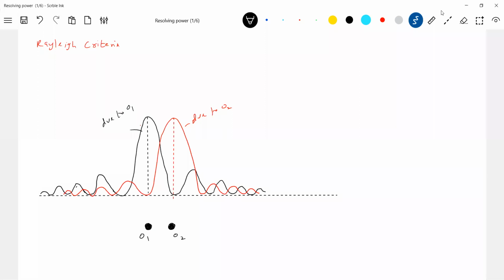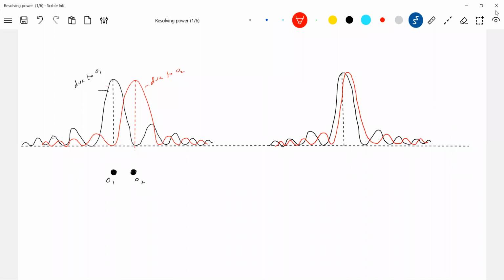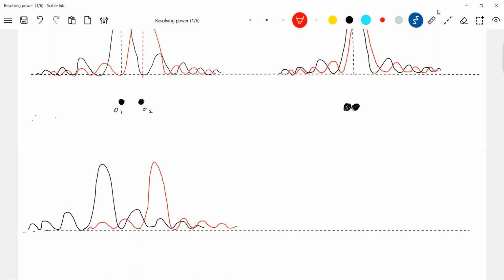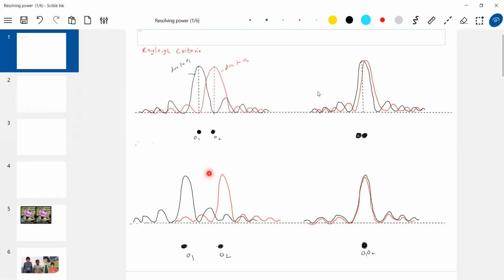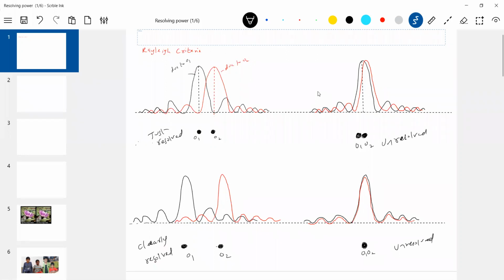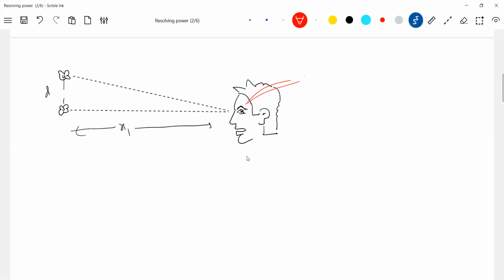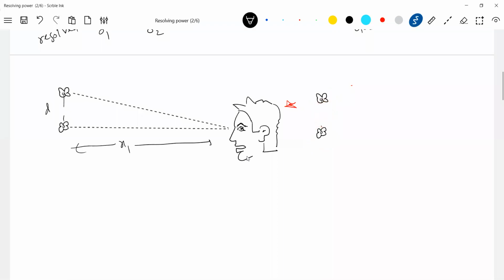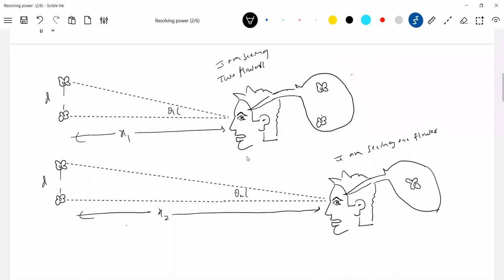2) Physics | Resolving Power class 12 | Rayleigh's criterion of resolution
Physics | Resolving Power class 12 | JEE Adv |  Rayleigh's criterion of resolution